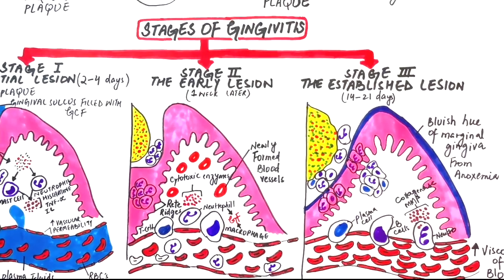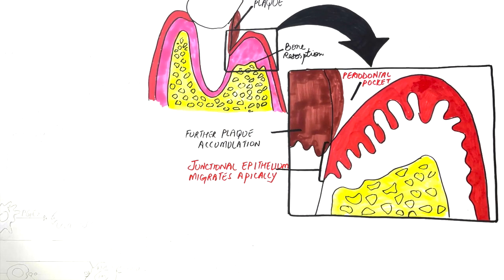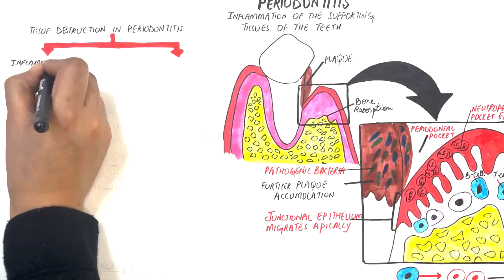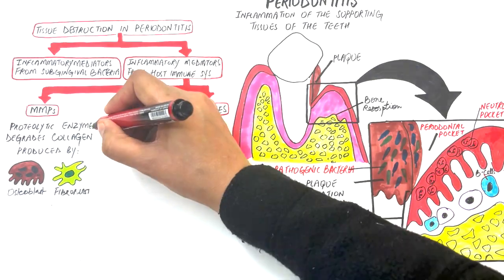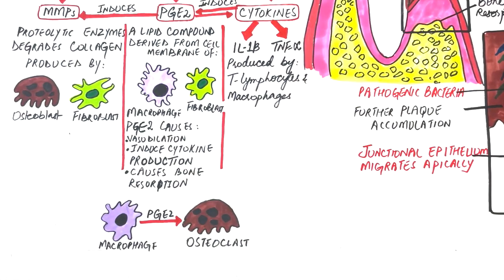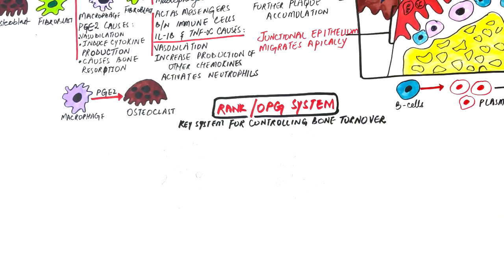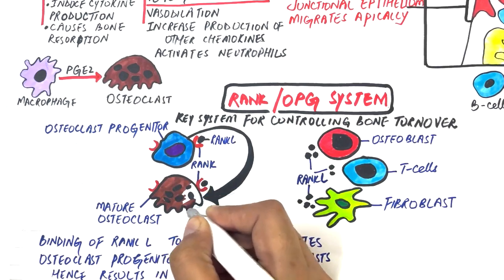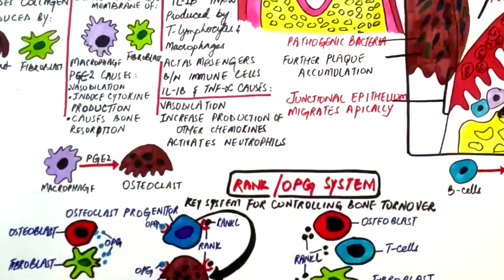Periodontal Disease | Pathogenesis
This video is a continuation of the previous video where we discussed the first three stages of gingivitis. In this video, we will talk about the fourth stage of gingivitis known as the advanced lesion or the stage of periodontal breakdown or simply periodontitis. So let’s begin!
Periodontitis, which is an inflammation of the supporting tissues of the teeth is a disease originating from the gingival tissue which if left untreated results in penetration of inflammation to the deeper tissues causing bone resorption and eventually tooth loss.

Video (diagrams+editing) & Voiceover:
Dr.Maryam Kazman